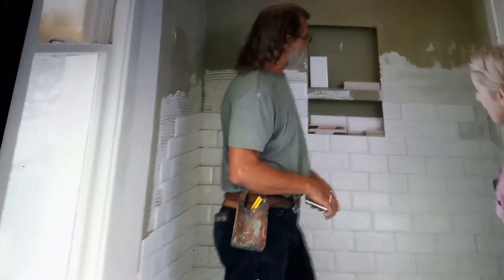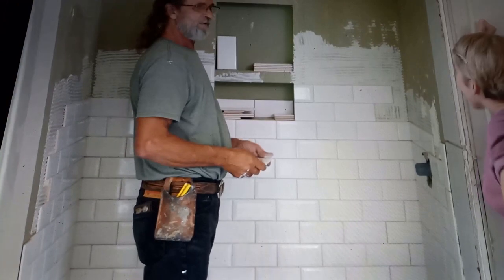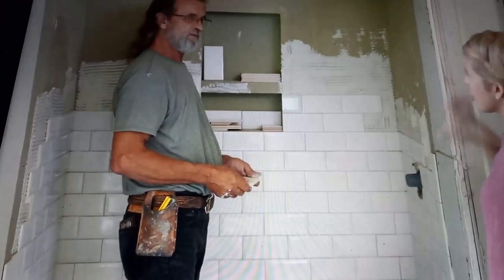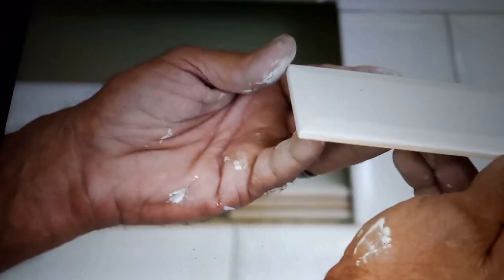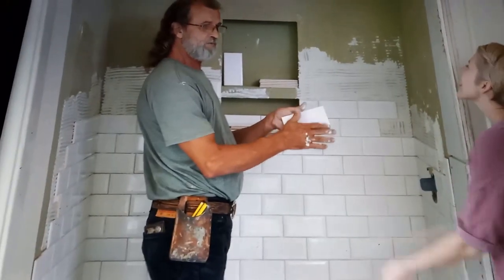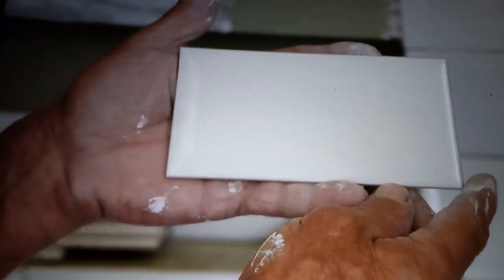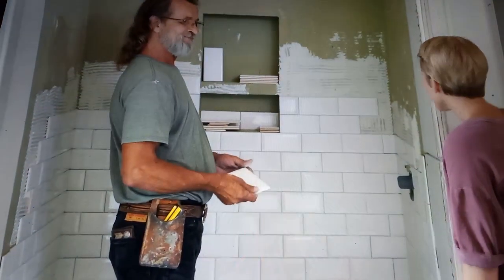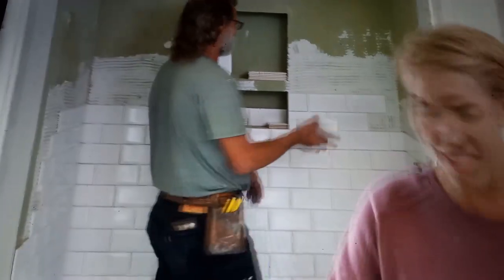Beveled Edge Subway Tile to Add Interest to the Decor.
This subway tile has a beveled edge to add interest like an old-fashioned mirror. A Laurel Hug, This HGTV episode from Hometown is from Season 5.